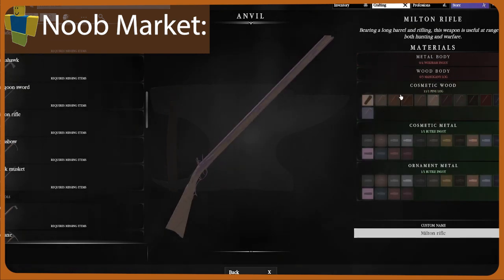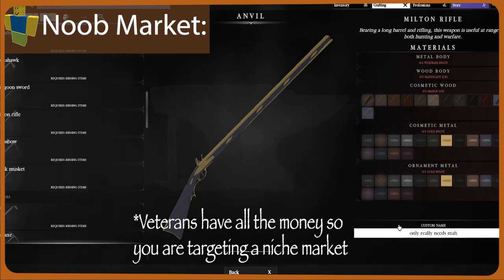Northwind Trading Guide for Late Game Players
A Northwind video on trading for late-game platers.

Note: This is for the Beuval market

0:00 - Intro
0:30 - Noob Market
3:49 - Intro to Rare Items
4:49 - Pelt Market
7:33 - Pelt Market
9:46 - Weapons/Tools Market
11:25 - Outro